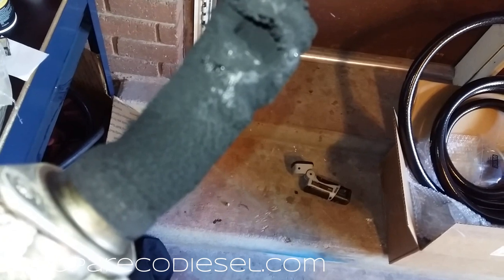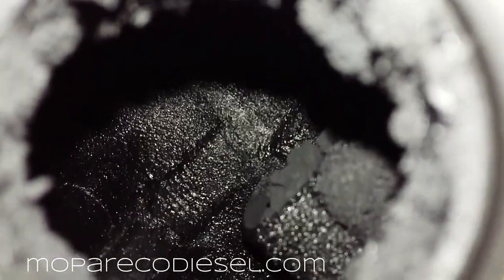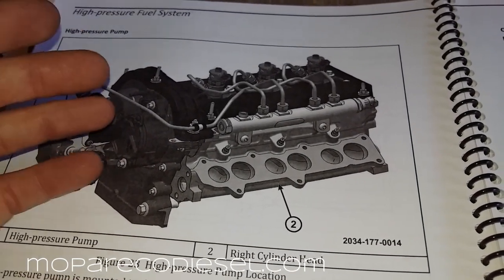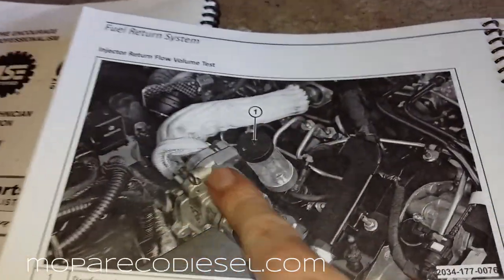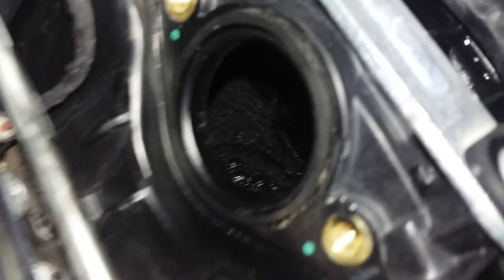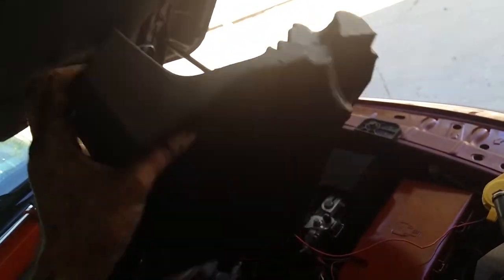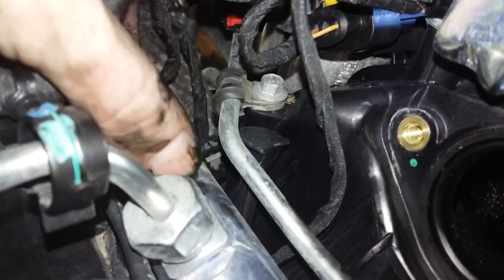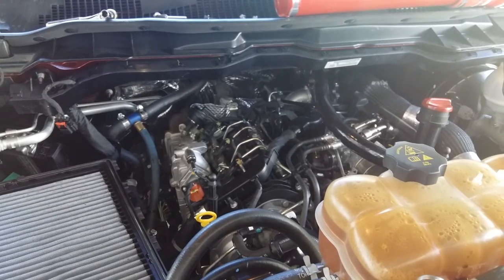Ram ecodiesel EGR soot buildup & maintenance